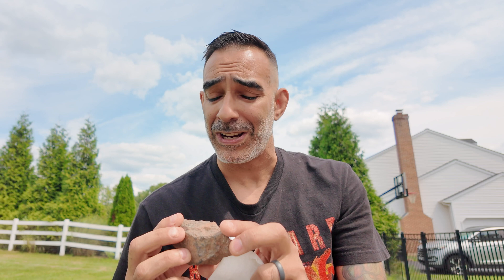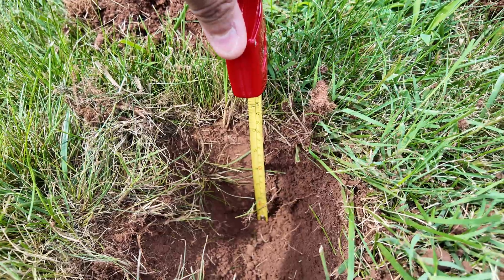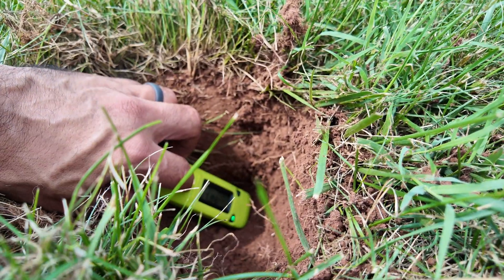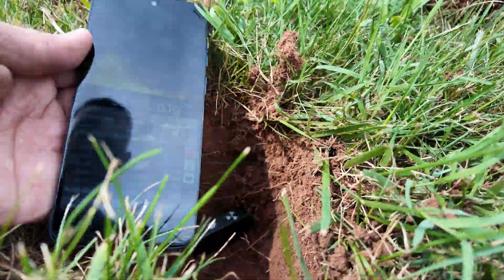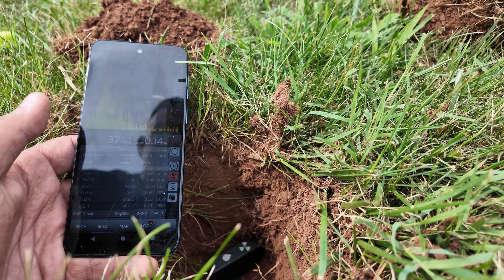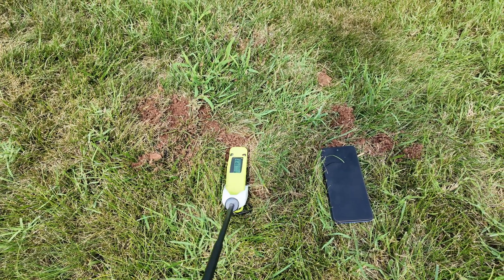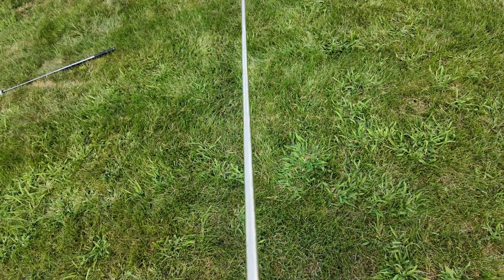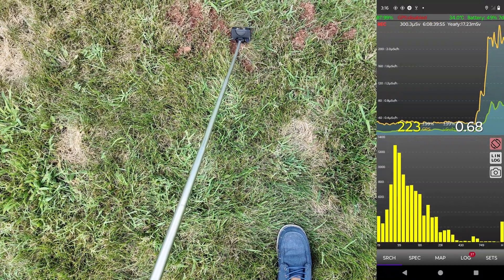I Buried Uranium Ore In My Backyard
BURIED URANIUM ORE – Can These Detectors Find It?

In this video, I buried a small piece of uranium ore in my backyard and used both the Raysid spectrometer and the Radiacode 110 to search for it. This was a test to see how effectively these radiation detectors can pick up on a hidden radioactive source in real-world outdoor conditions.

📟 Detectors used:
 • Raysid Spectrometer (7% energy resolution)
 • Radiacode 110 (next-gen portable gamma spectrometer)

📈 Watch as I track CPM readings, gamma spectra, and compare real-world performance in a semi-controlled test setup.

💬 Commn below - Do you own either detector?

Raysid vs Radiacode Challenge